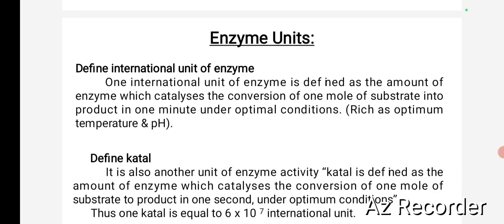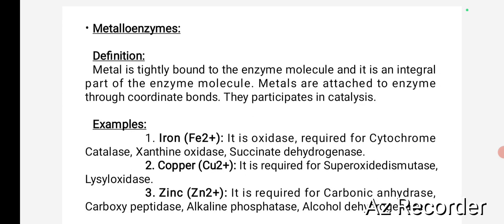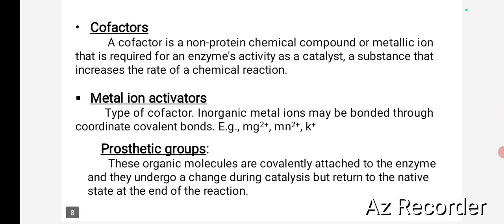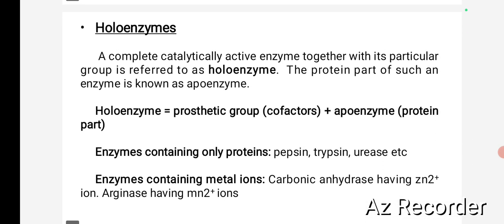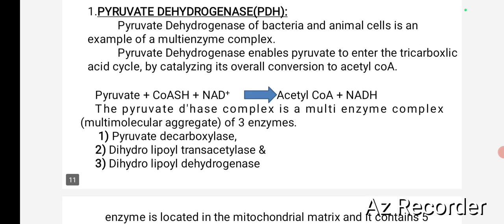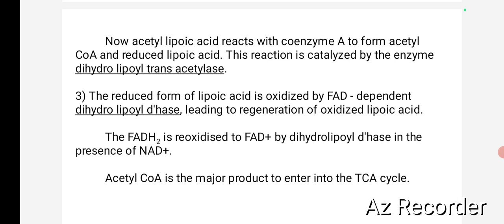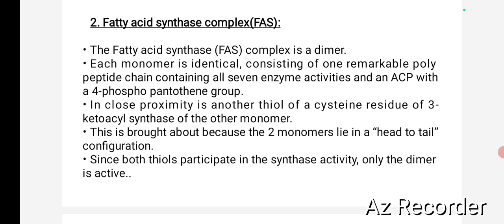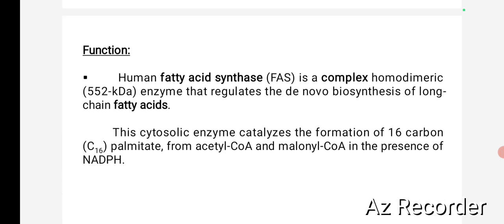Enzyme Units, Metallo Enzymes, Metal Activated Enzymes, Nonprotein Enzymes & Multienzyme complex